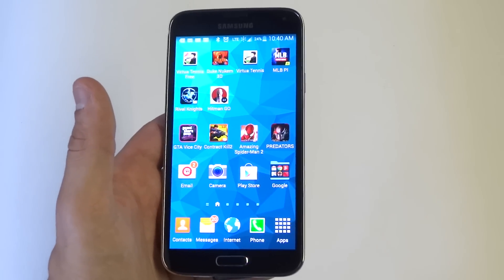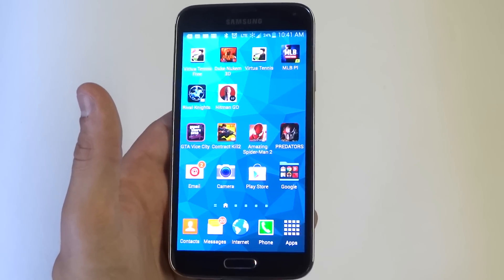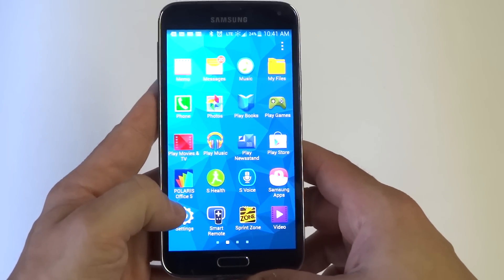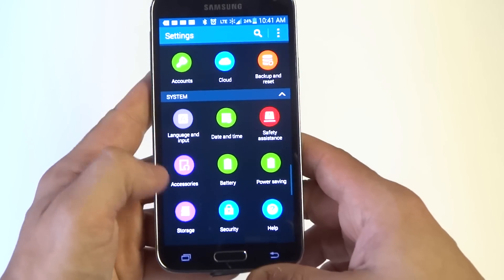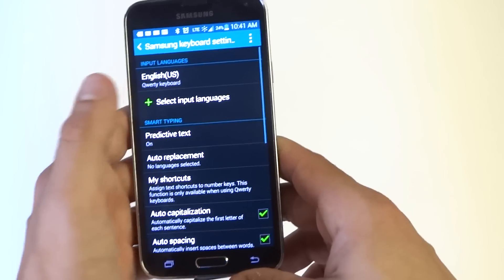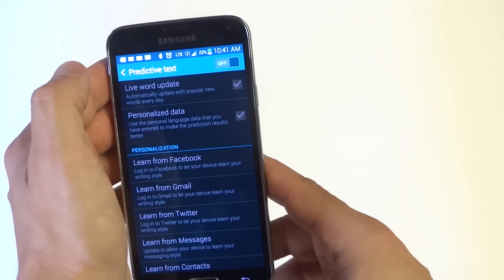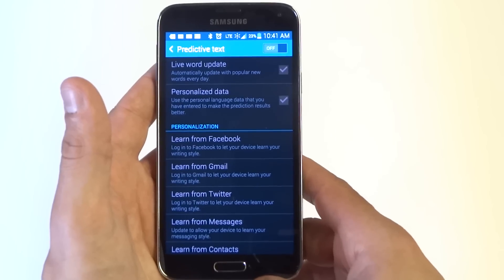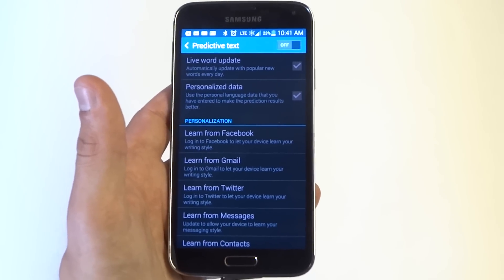Samsung Galaxy S5: How to Clear Predictive Text Server Data - Fliptroniks.com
On your samsung galaxy s5 whenever your trying to text someone it tries to an auto suggest for words your trying to type. This is extremely annoying and to get rid of this go into the settings and scroll down to language and input and from in her go into the settings on the samsung keyboard option and from in here click on predictive text. All you have to do is slide this option to the left and it will be turned off.